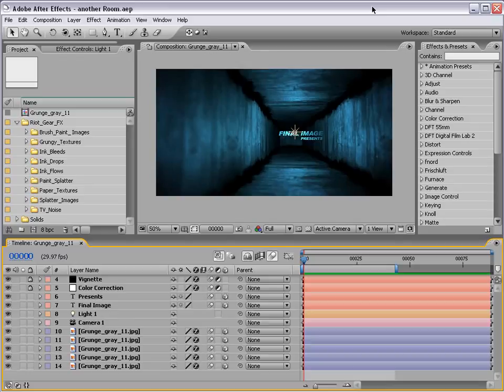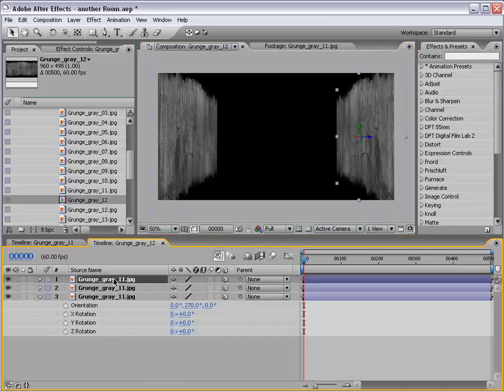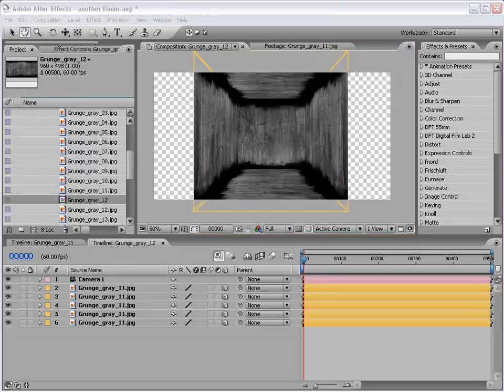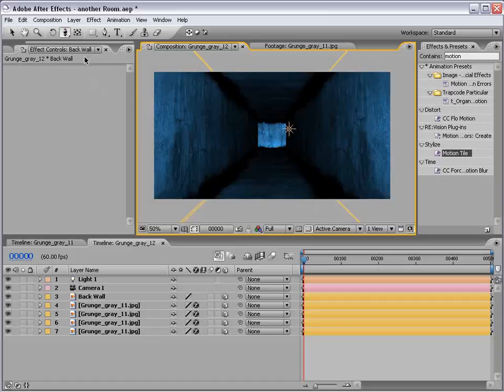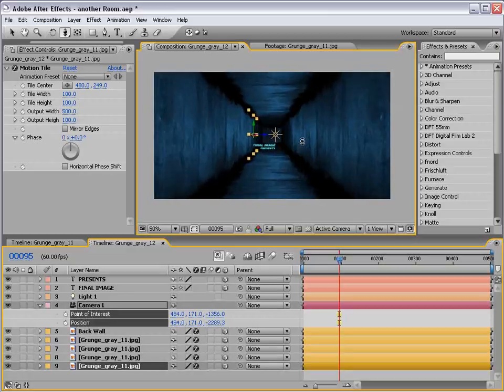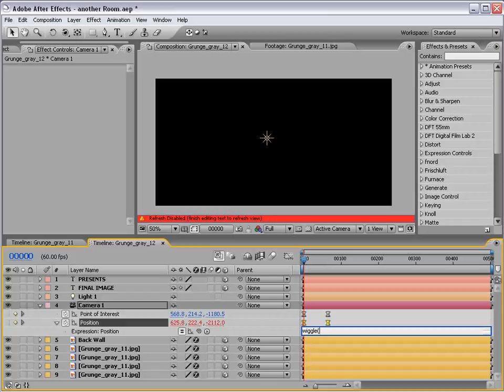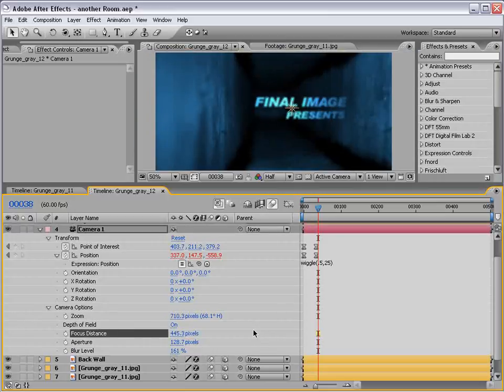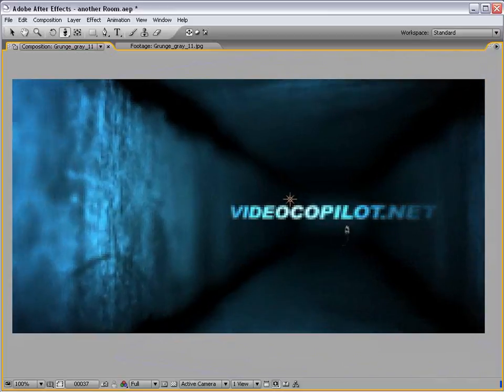After Effects Tutorial: Create a 3D Room From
Using Photoshop and After Effects, you'll learn how to take a still photograph of a room and instantly convert it into 3D space. This simple trick is great for creating scene recreations or dynamic video intros.